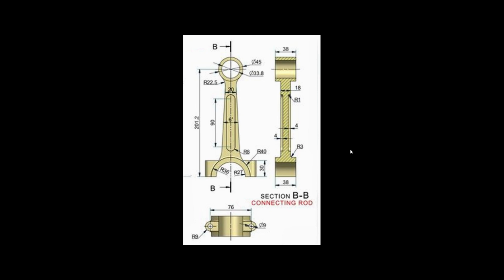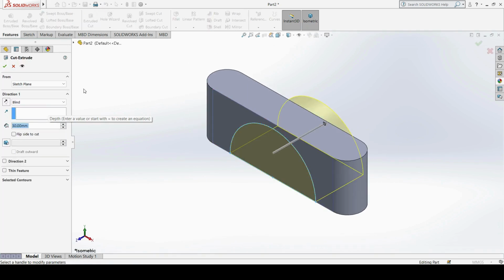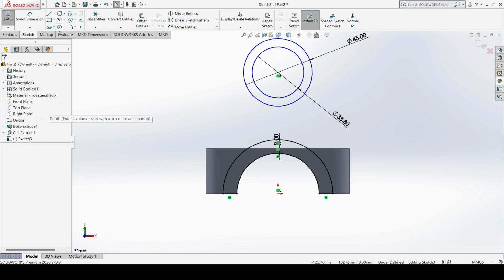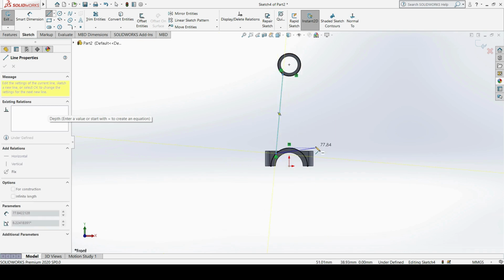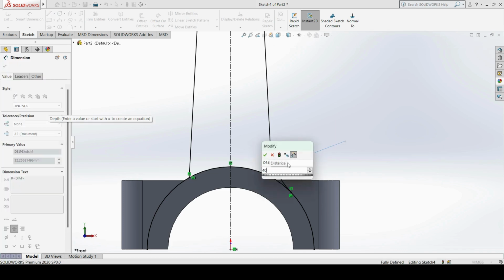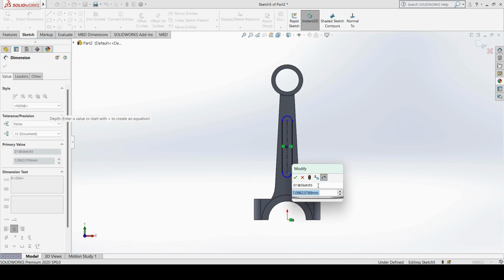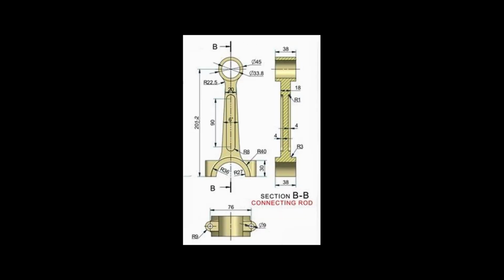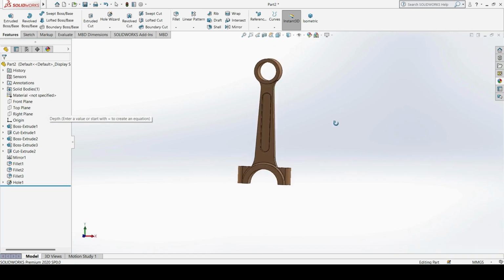Solidworks Connecting Rod Part Modelling